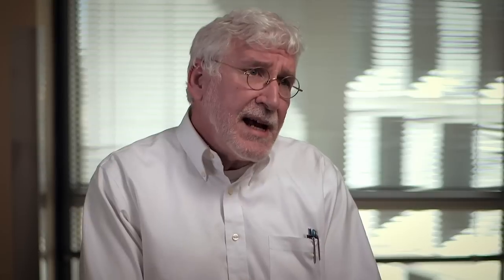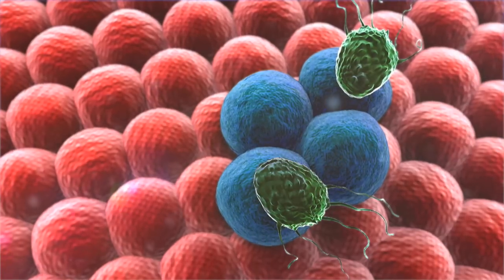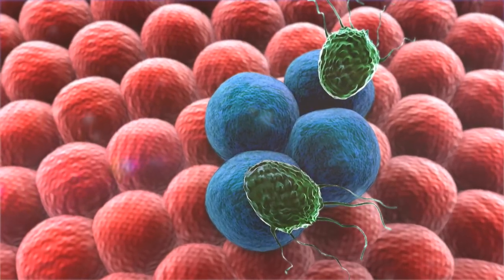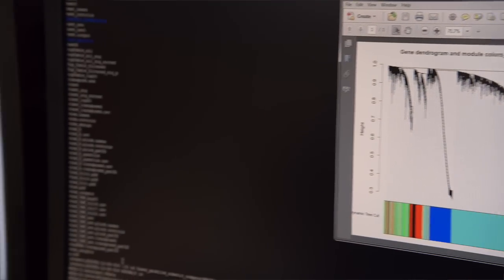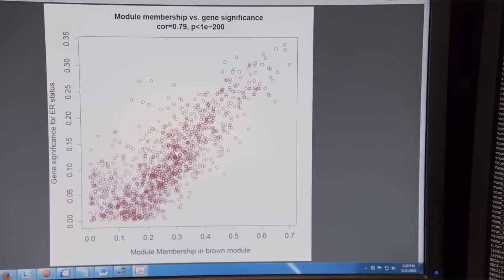ASU Achieves Quick Insights on Cancer Research through Hortonworks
See how ASU is using HDP